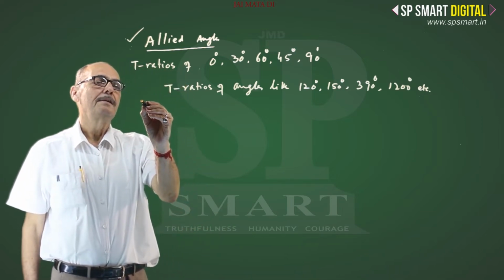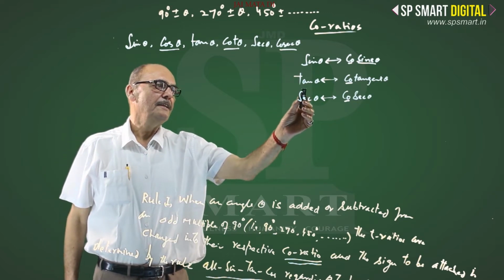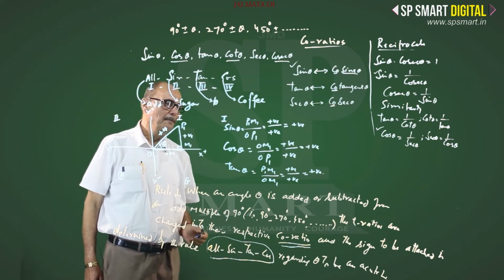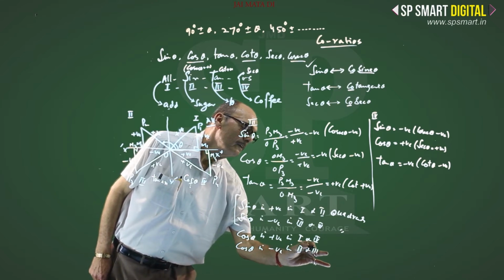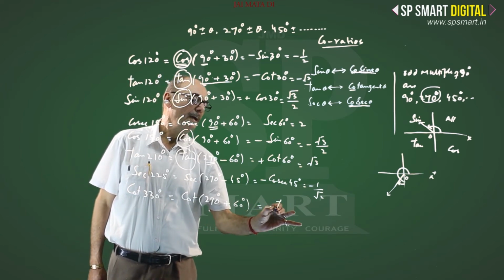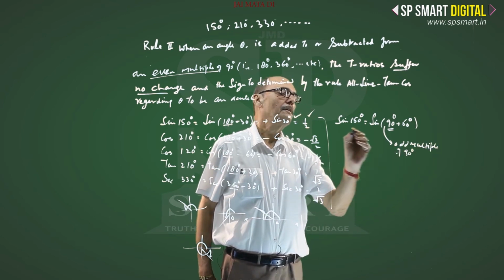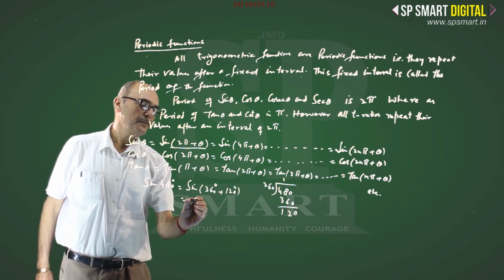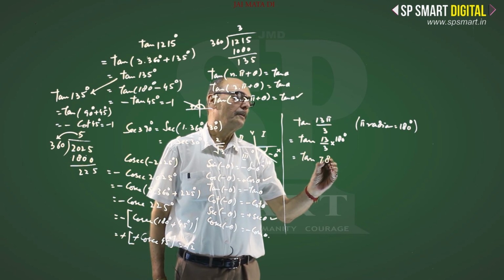Part - 1: Trigonometry 'Allied Angles' by V K Nanda Sir -Mathematics by SP Smart Digital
SP Smart Digital presents Video lecture on 'Allied angle' Part-1 of Trigonometry by V K Nanda sir of Mathematics.